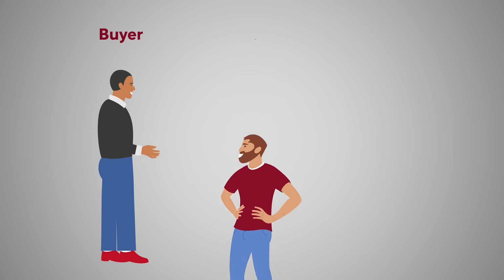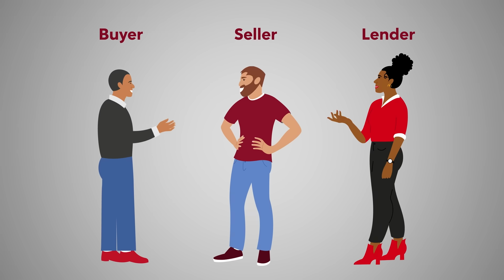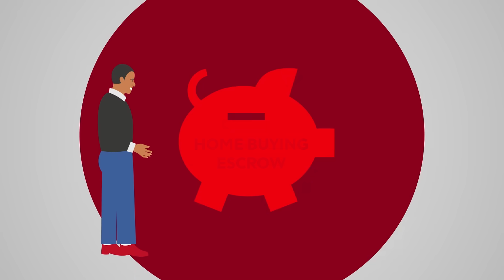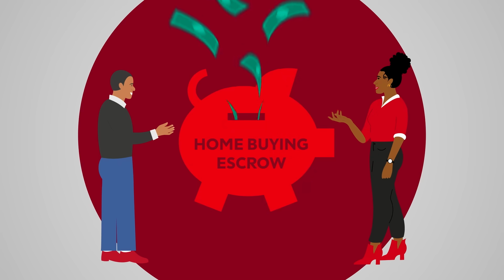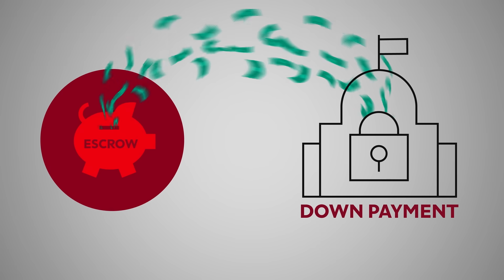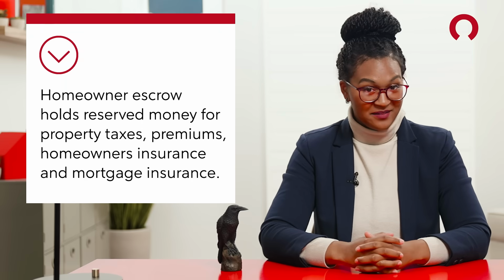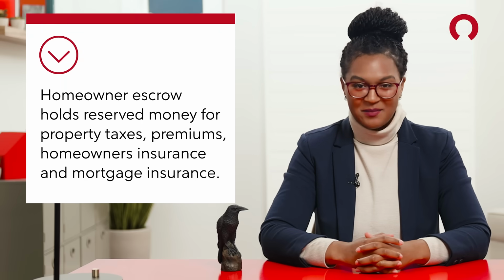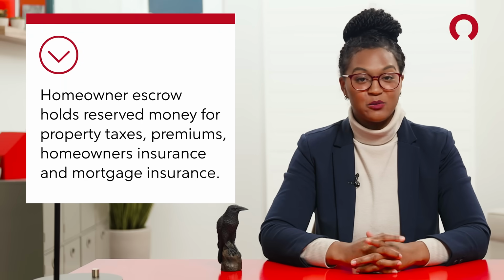What is Escrow? | The Red Desk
In this episode, we're going in-depth on everything you need to know about this critical, yet confusing, part of the home buying process -- what escrow is and how it works.